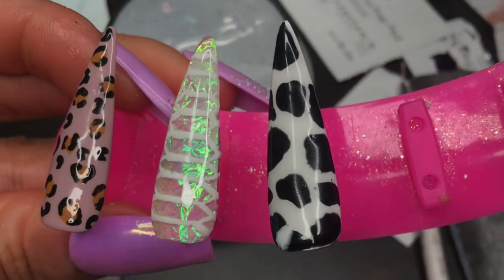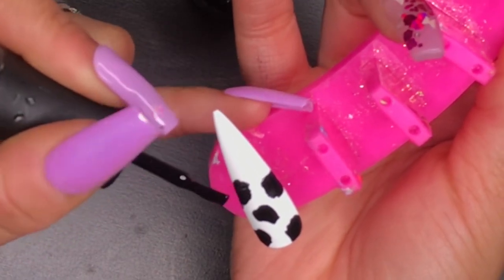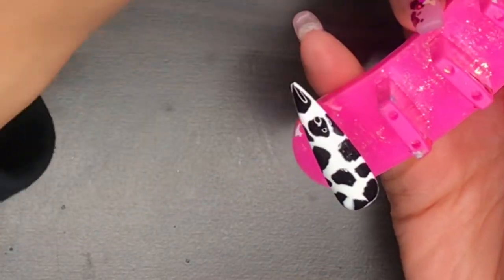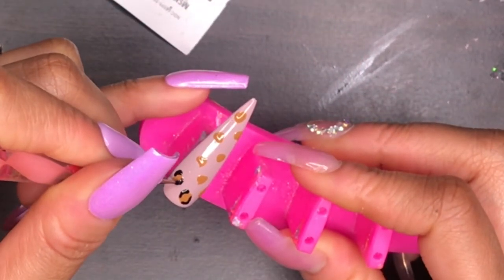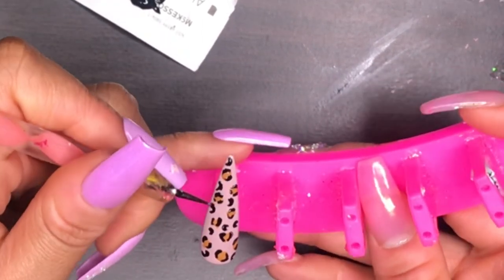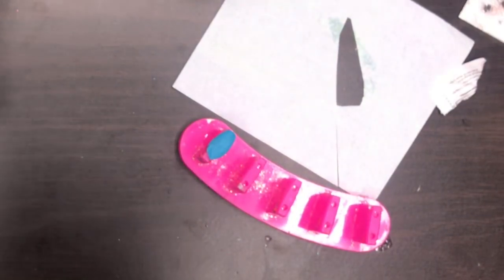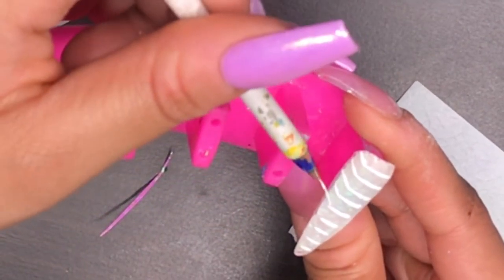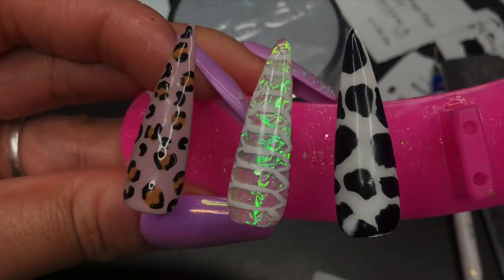3 EASY ANIMAL PRINT NAIL ART DESIGNS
Cow Print nail:
Madam Glam - Perfect Black
Tracy Nailz - White

Cheetah Print nail:
Madam Glam - Workaholic
Tracy Nailz - Pan Dulce

Snake Print nail:
Luminous layers

Tracy Nailz - White

Mia Secret Nail glue

Are you a Brand or Company looking to collab?

T E C H Y  S T U F F 🤓:
Editor: iMovie (iPhone 7)

Manhattan - Dyalla

I HAVE NO RIGHTS TO THIS SONG